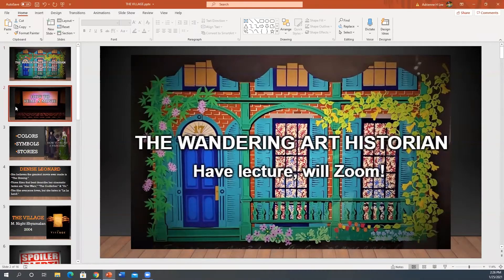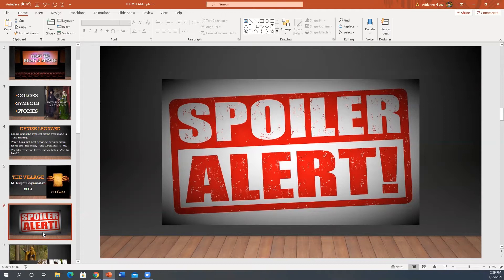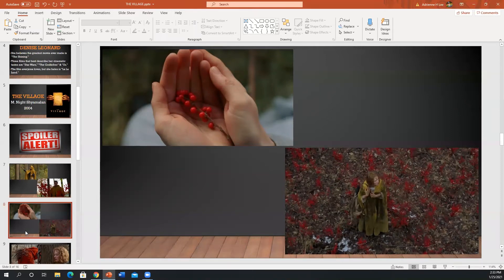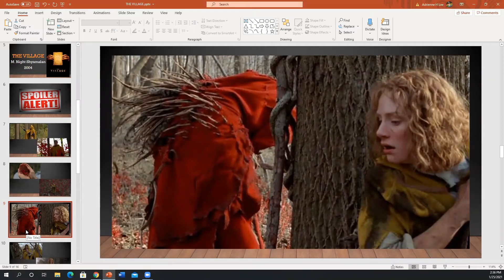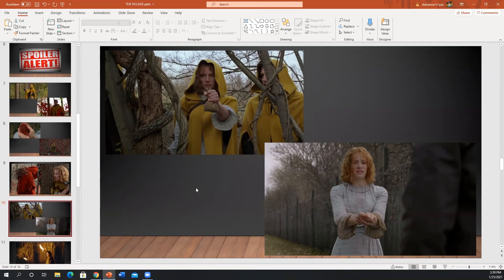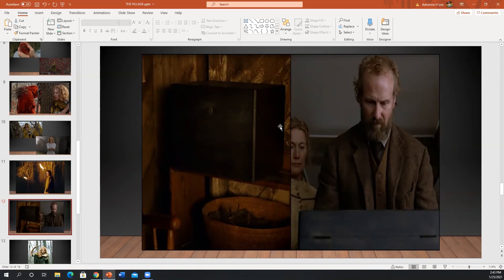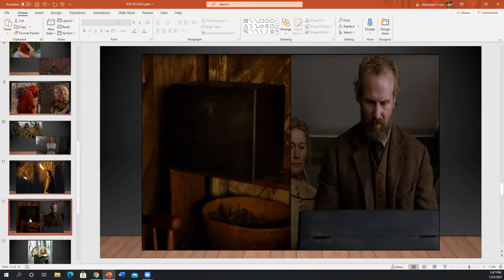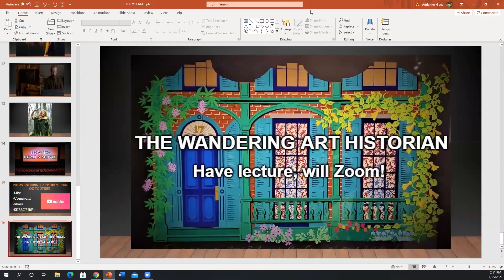How to Read a Movie - Episode 1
"Let the bad color not be seen.  It attracts them."

What is the "bad color" & who are "those we do not speak of?"  Join me & my very special guest cinephile, Denise Leonard, as we discuss the use of COLORS, SYMBOLS & STORIES in M. Night Shyamalan's 2004 film, "The Village."